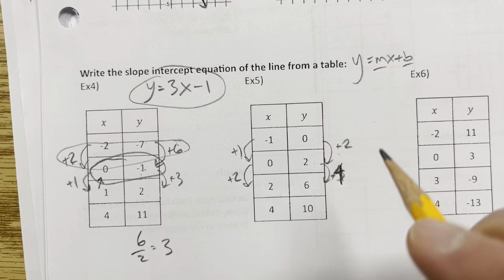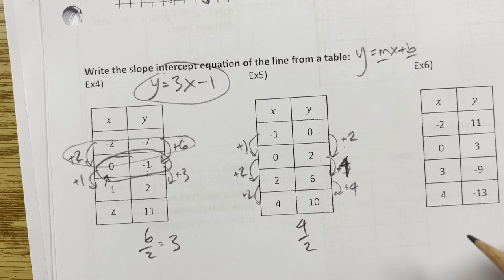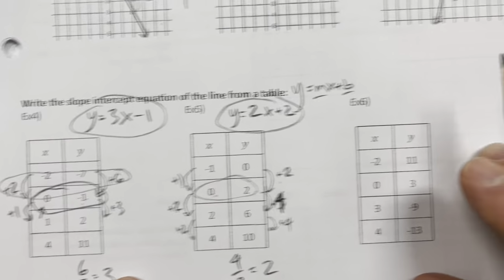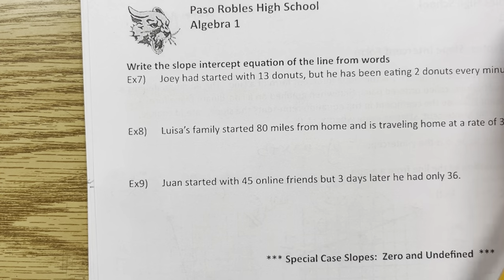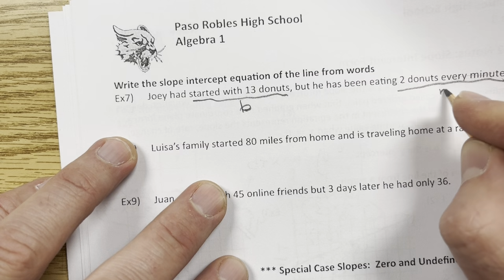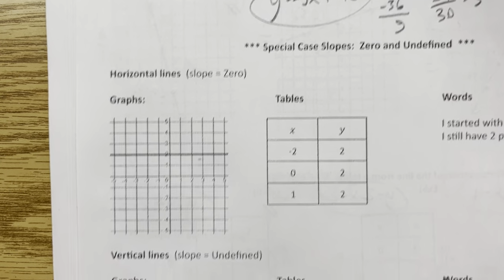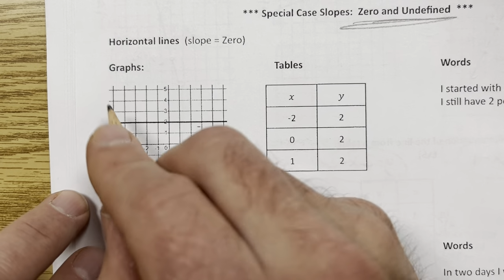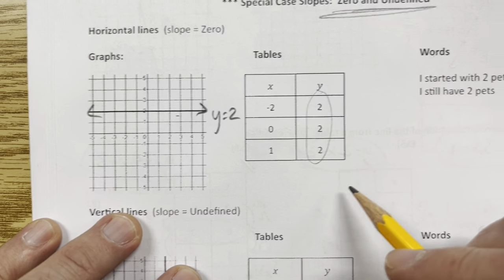Algebra 1 4.2 Intro to Slope-Intercept Form y=mx+b